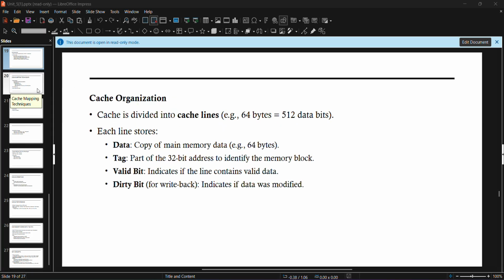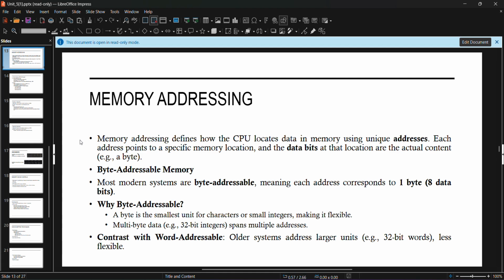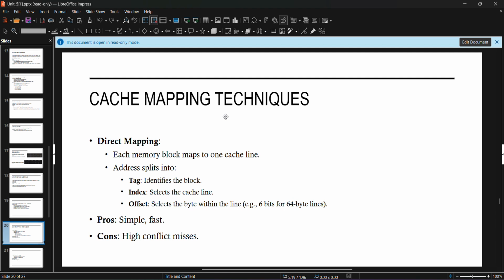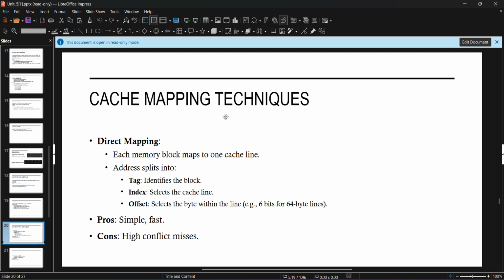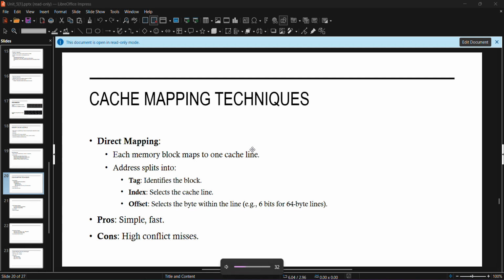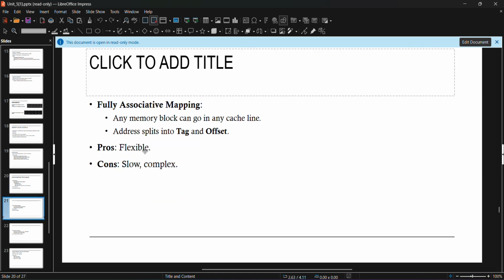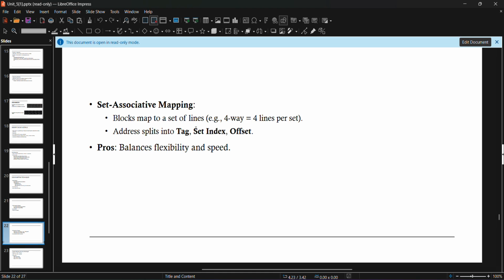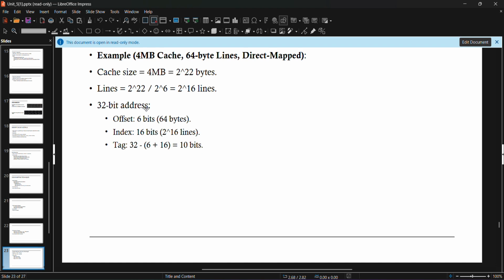Caching techniques used by the cache in our computers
Joe-love Antwi Osei
software engineering